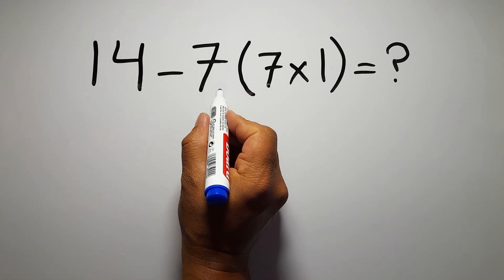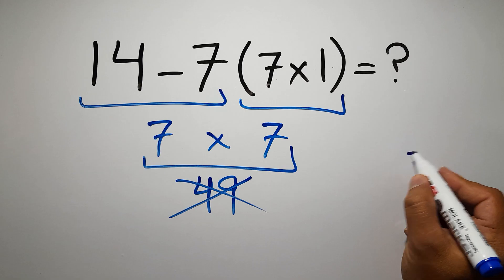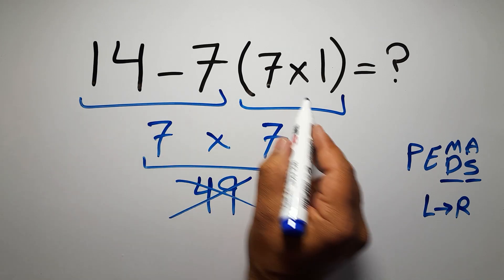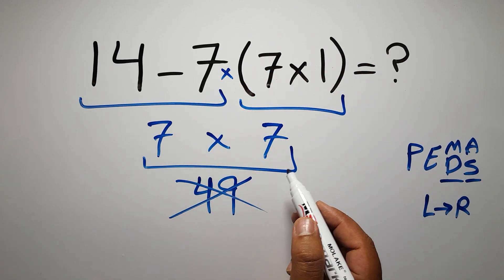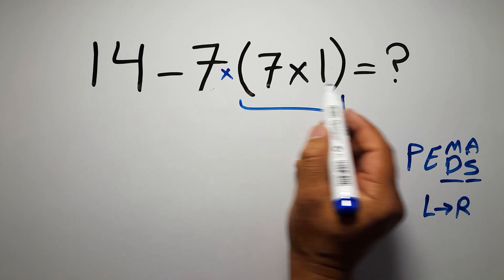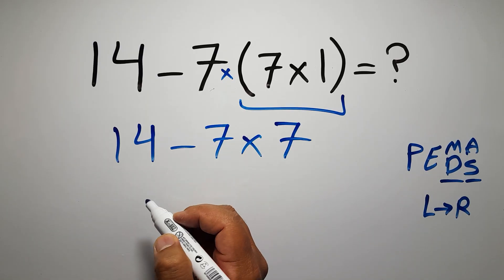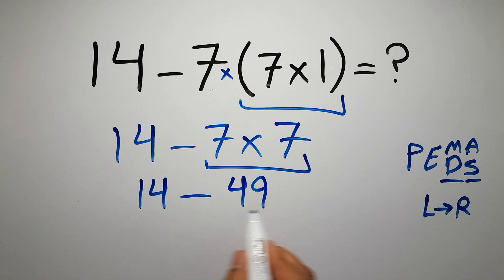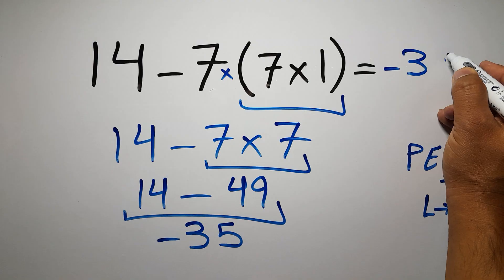This Math Trick Will Blow Your Mind!